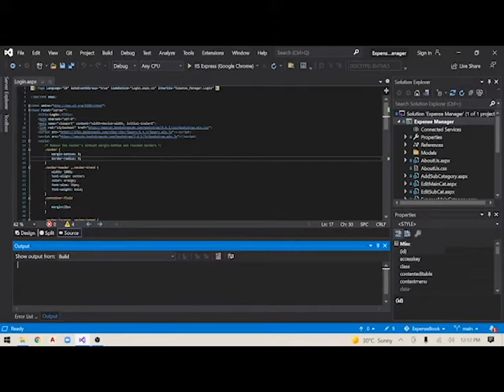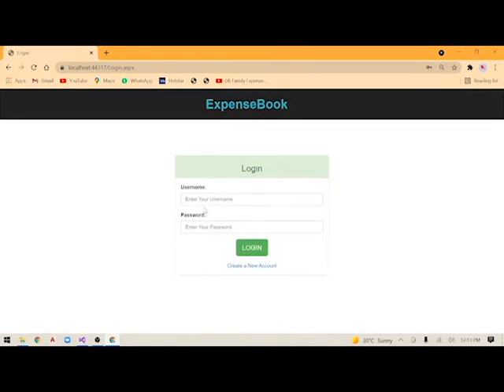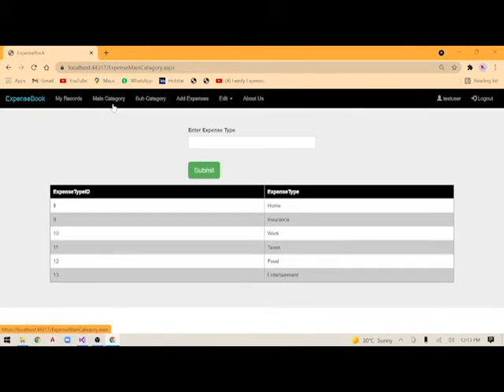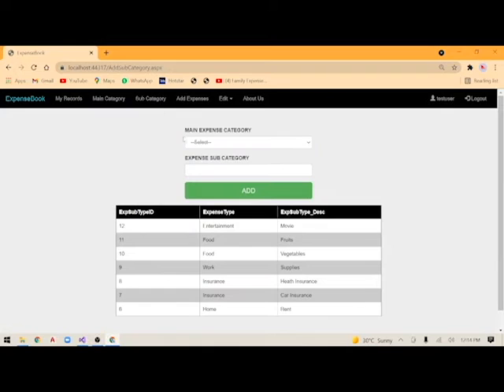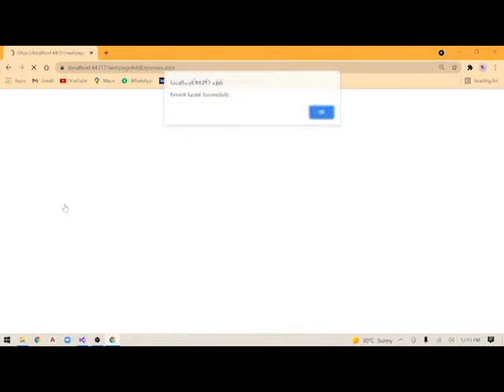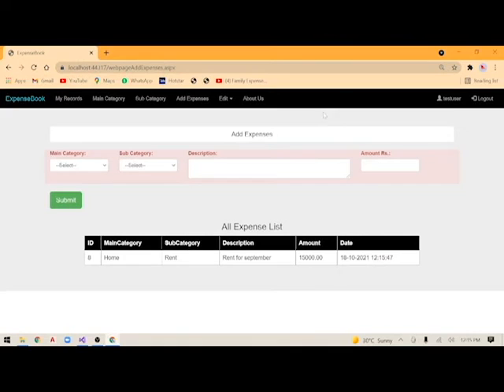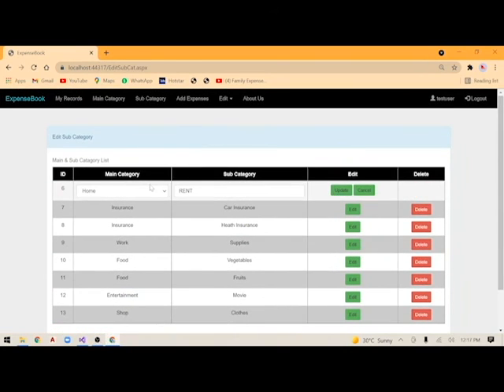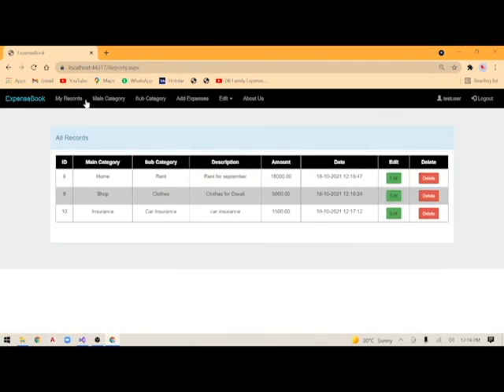ExpenseBook | asp.net and mysql